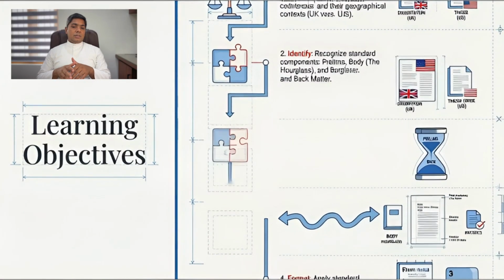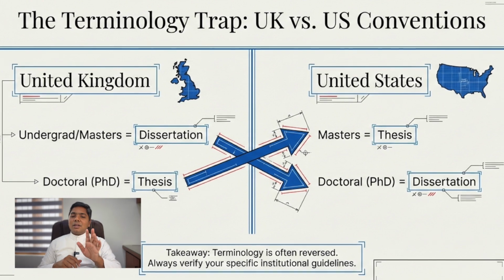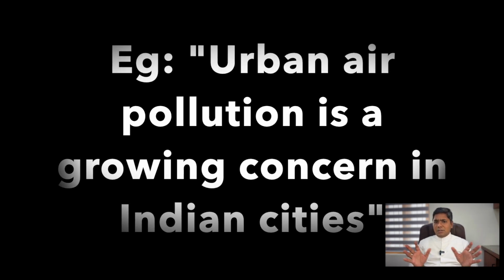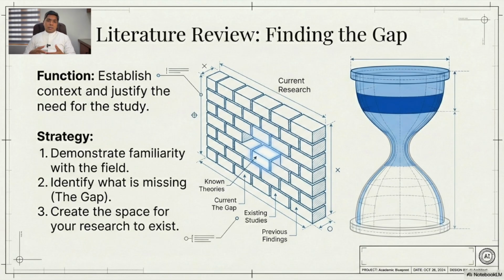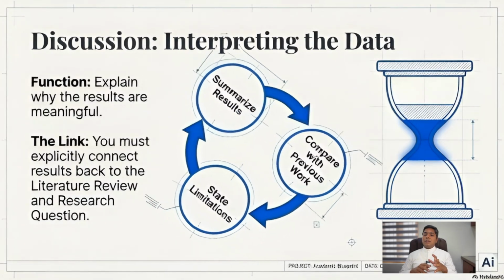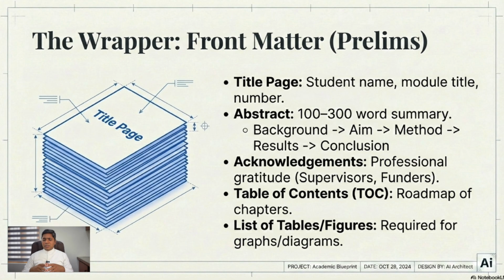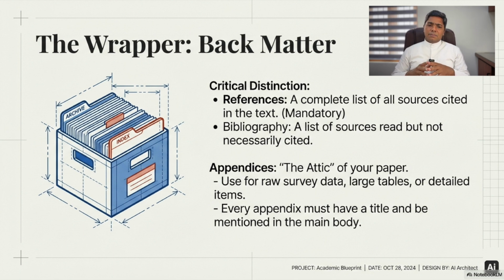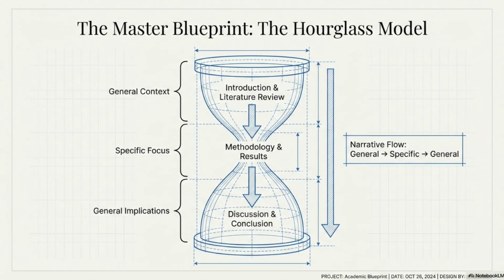M 2 3 Topic 16 Final Video